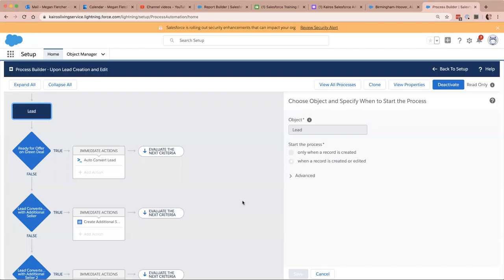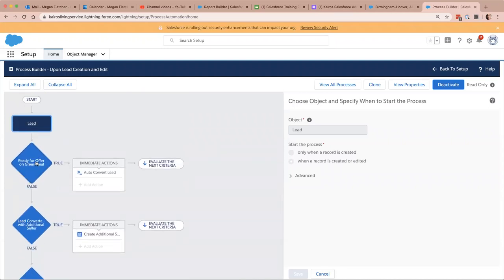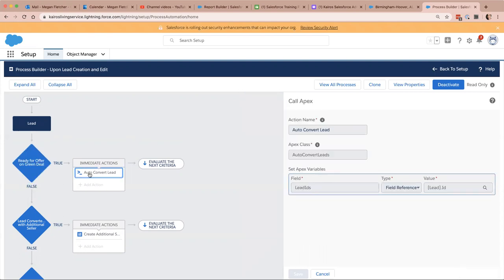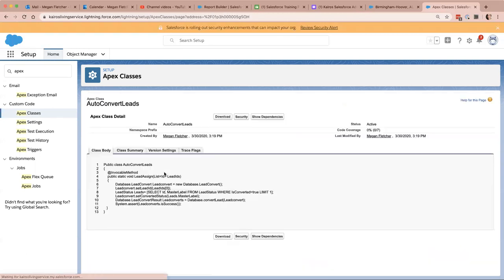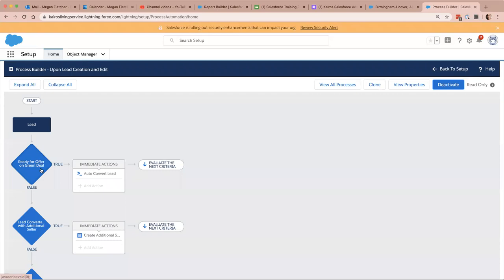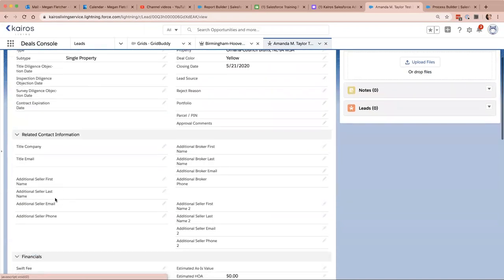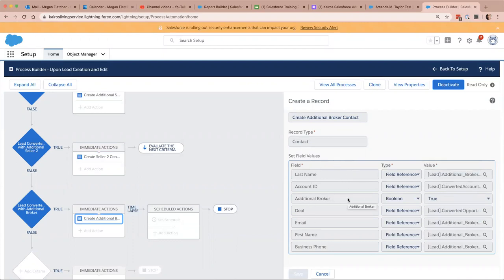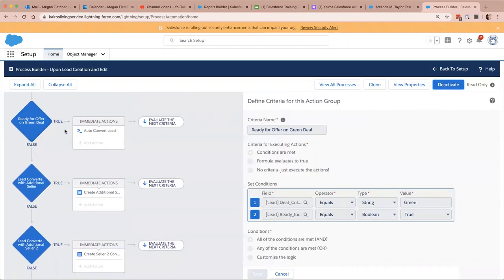Lead Auto Convert Automation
Auto Convert Functionality
Creating Contacts upon conversion